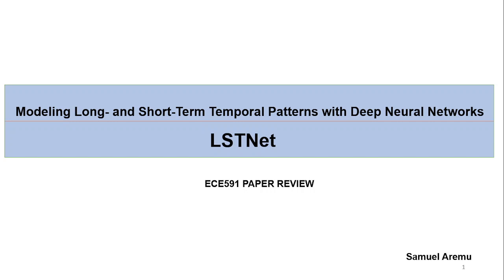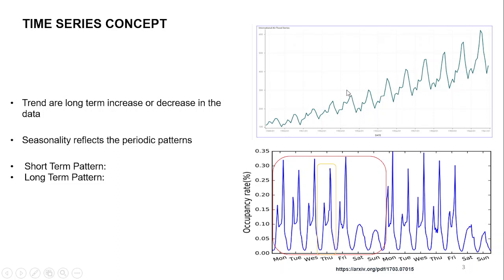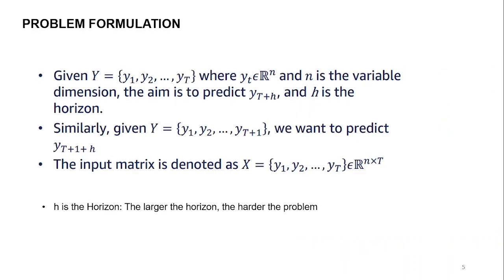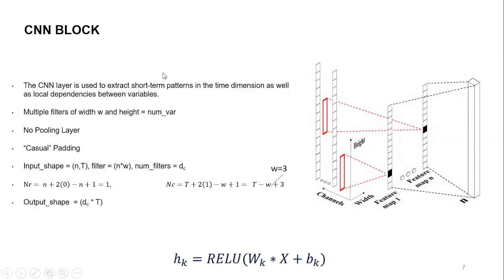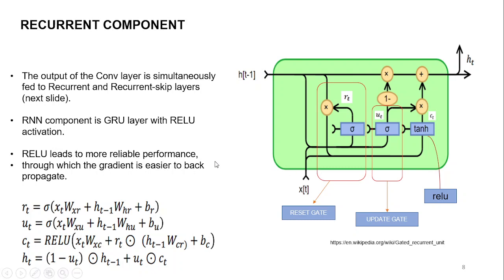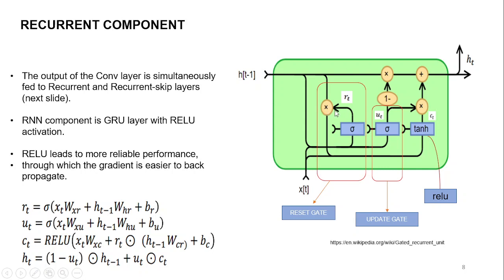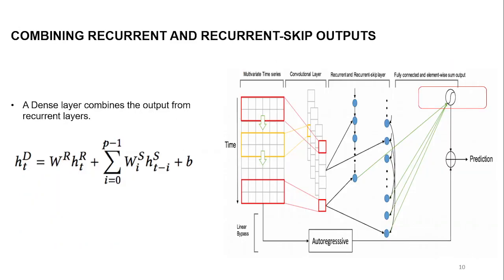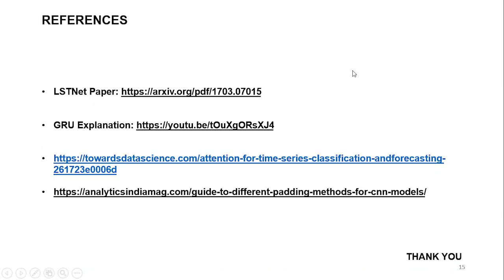Paper Review: Modeling Long- and Short-Term Temporal Patterns (Samuel Aremu)